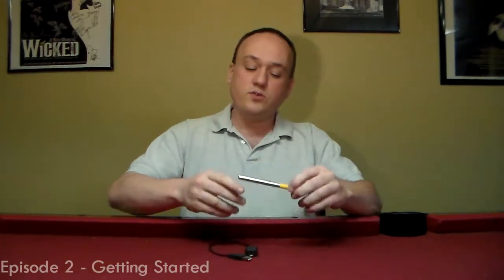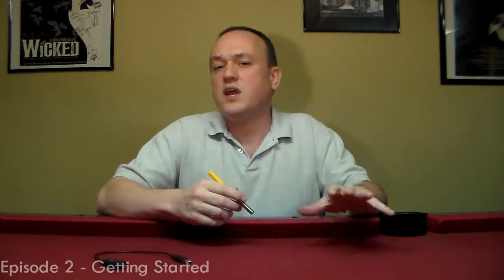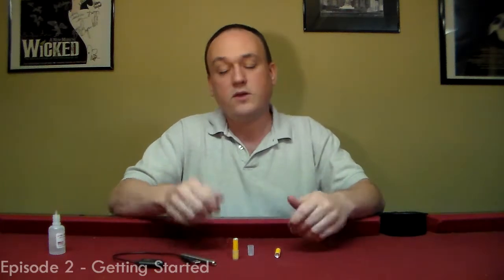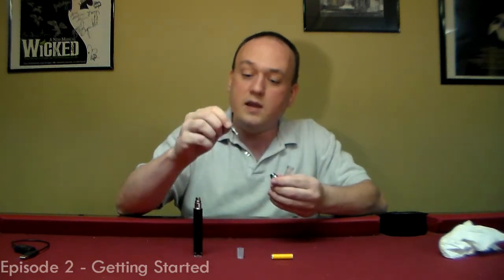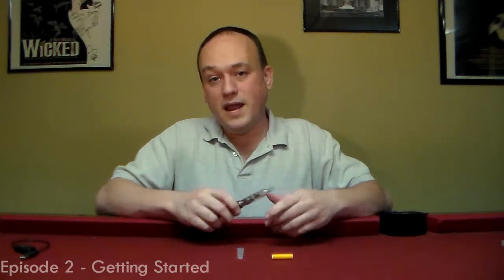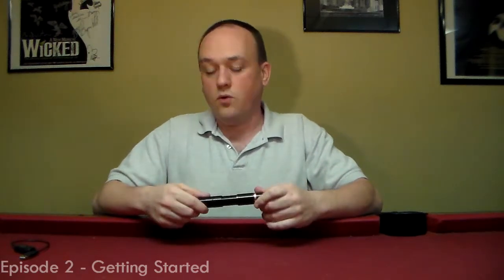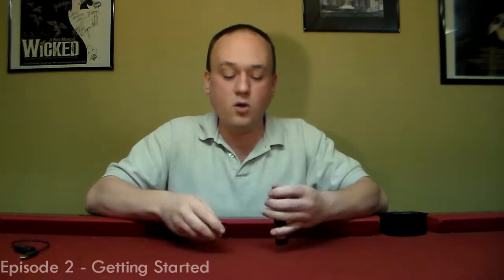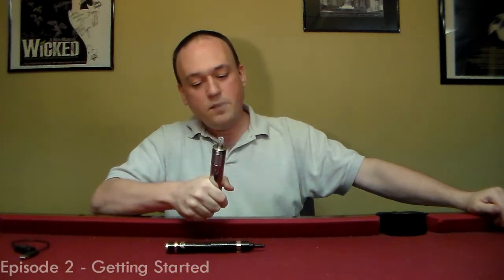A Vaper's Journey - EP2 - Getting Started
Episode II: Beginnings. Jason talks about newbie gear, demonstrates carto-refils, and what gear might lie ahead on your journey!